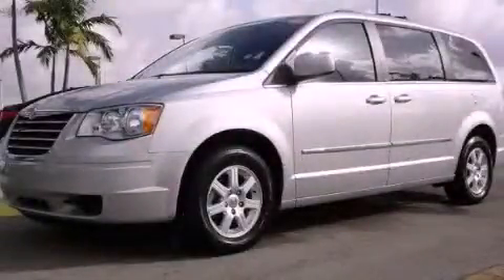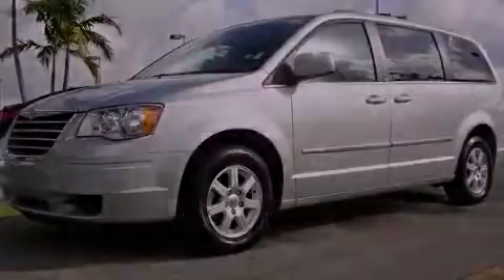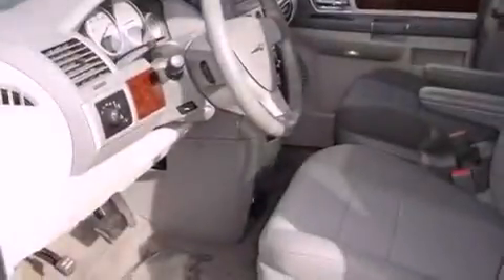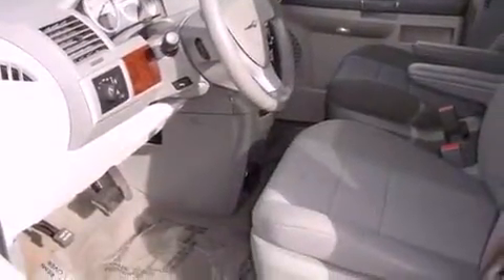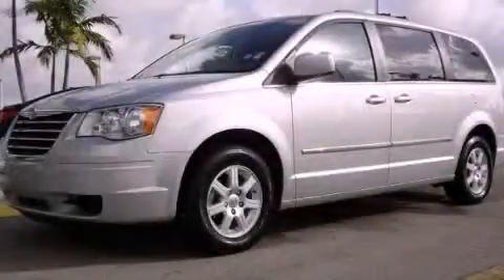2010 Chrysler Town Country Miami FL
Year : 2010
 Make : Chrysler
 Model : Town and Country
 Engine : gas v6 3.8l/231
 Trans . : automatic
 Exterior : silver
 Miles : 39,478
 Interior : gray

 Lehman Mazda

 2010 Chrysler Town and Country Miami FL